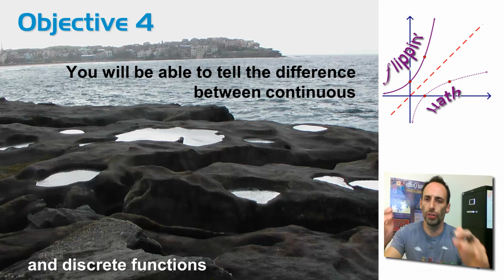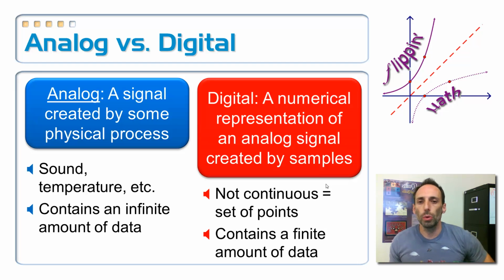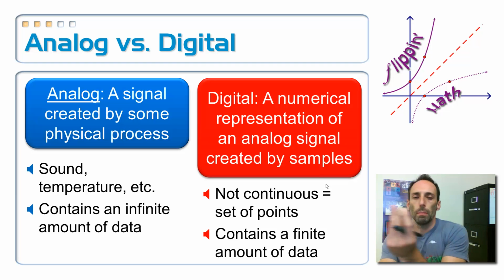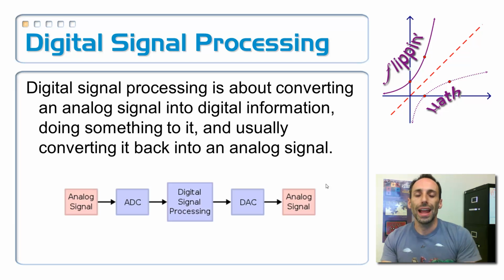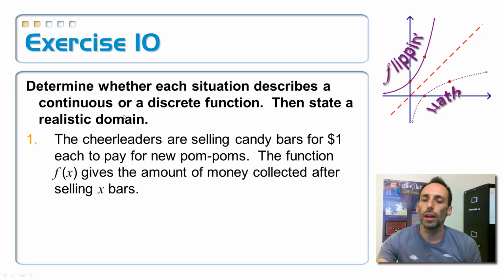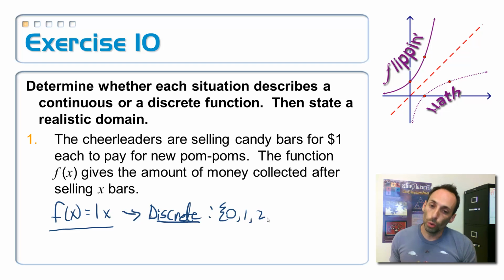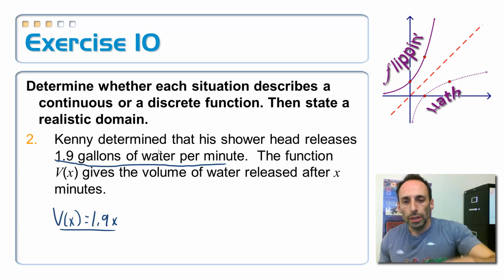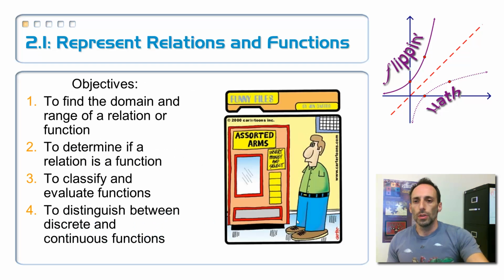2.1: Represent Relations and Functions, 4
Objective 4:  You will be able to distinguish between discrete and continuous functions